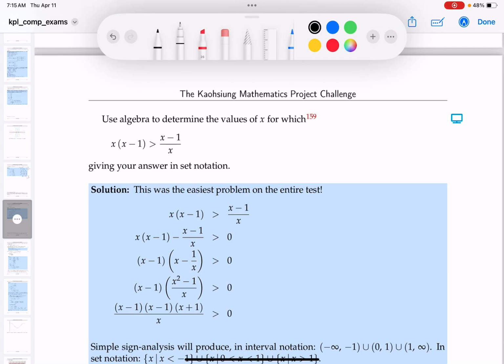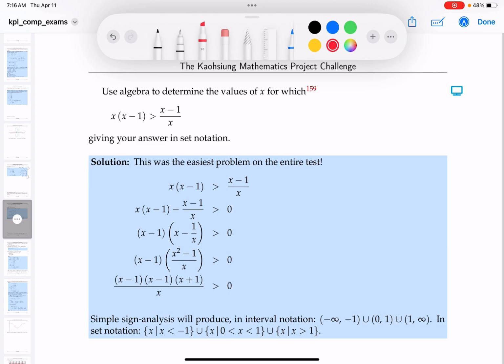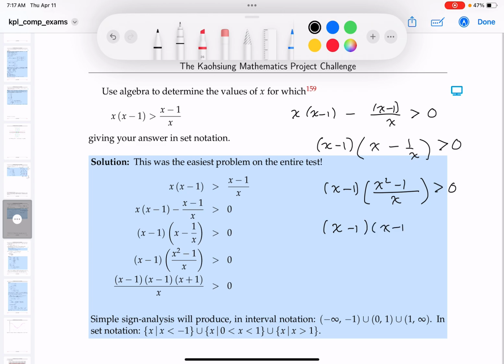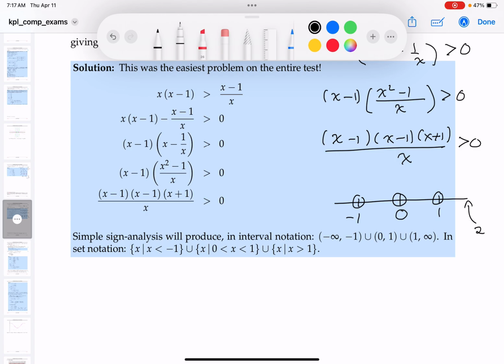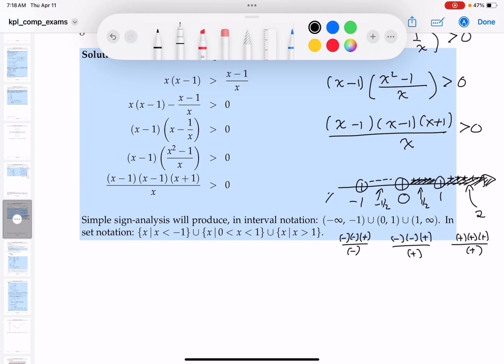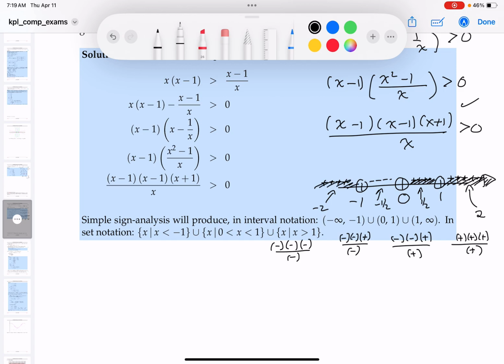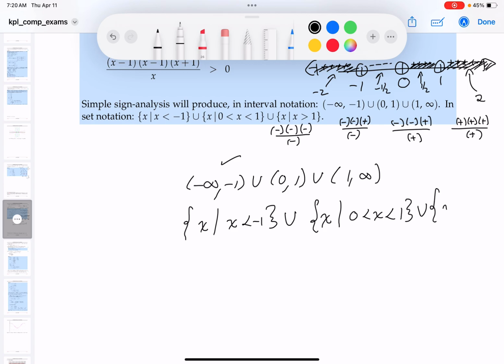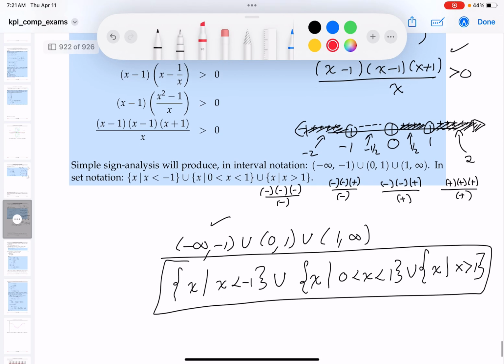pmp 04 11 2024 02